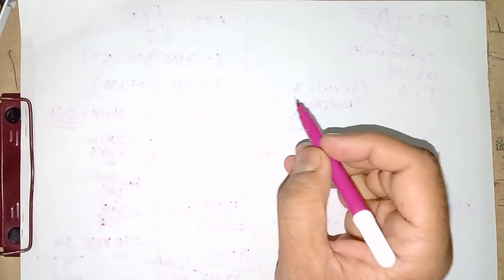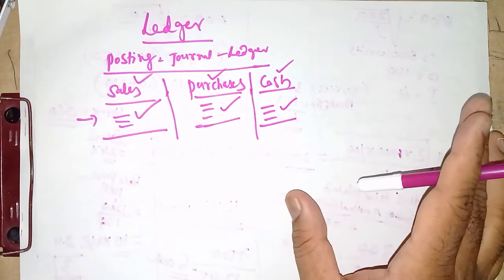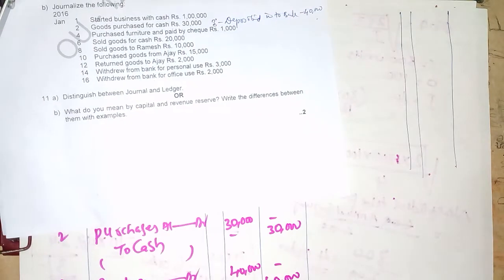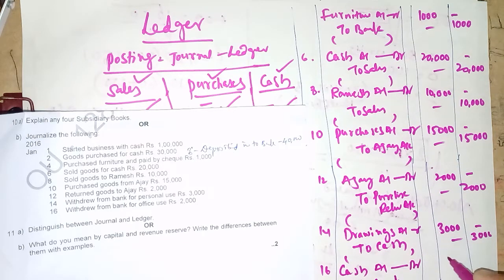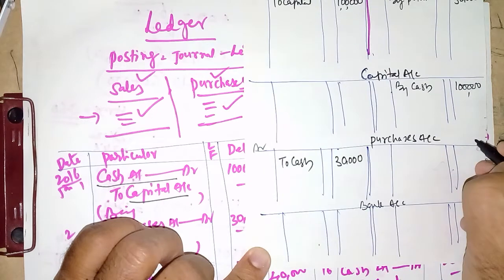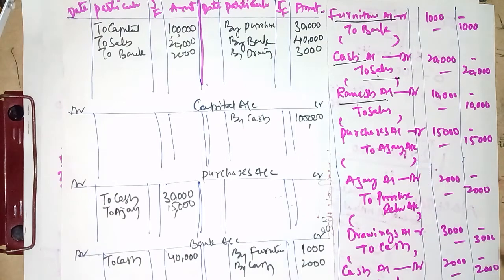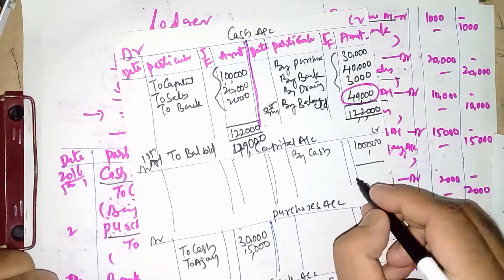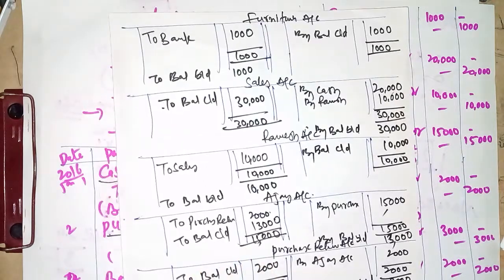Ledger Accounting (Introduction & Problems)for B.com, BBA MBA, CA, CMA, CS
Ledger is the most important concept and in the current video I have explained the question from passing journal and then prepared the Ledger for better understanding of the students.